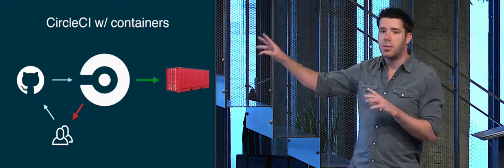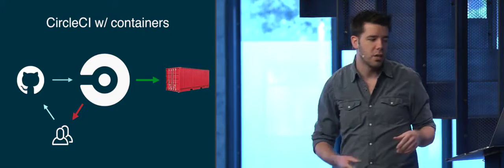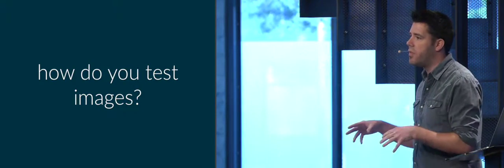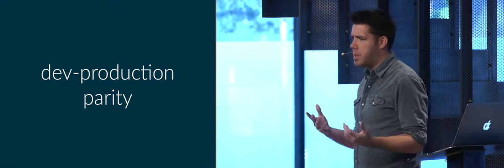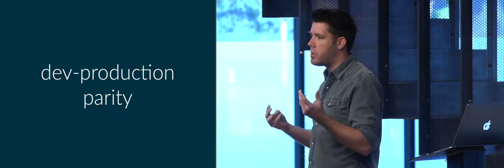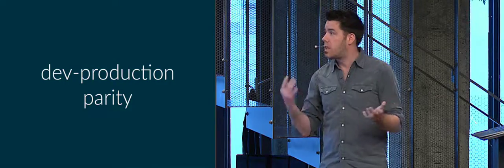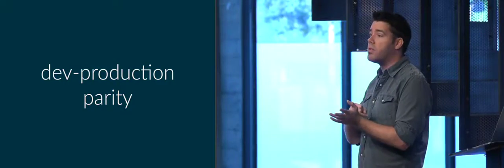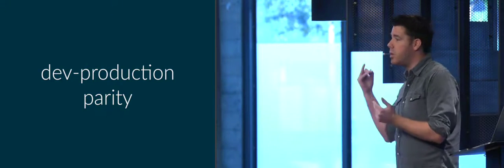In Search of Docker Infrastructure Solutions w/ CircleCI CEO Paul Biggar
In a recent presentation to Heavybit member companies, CircleCI CEO Paul Biggar presented some Docker Infrastructure questions to the community. His two biggest questions were:

In a containerized world, how do you test images and where do you put your testing tools?

What are best practices for achieving dev/production parity?